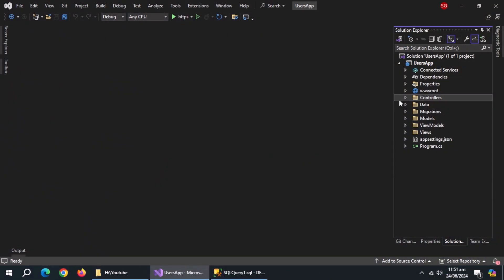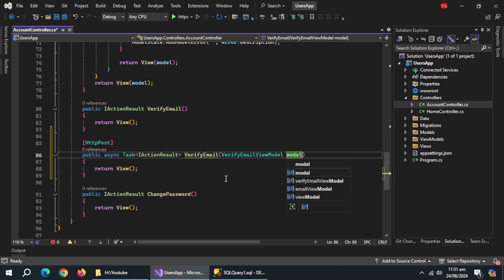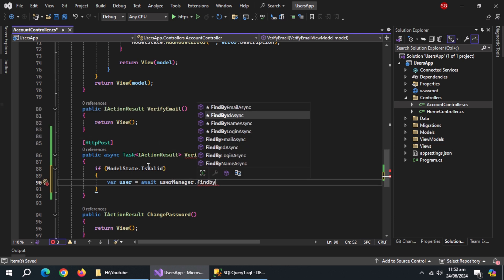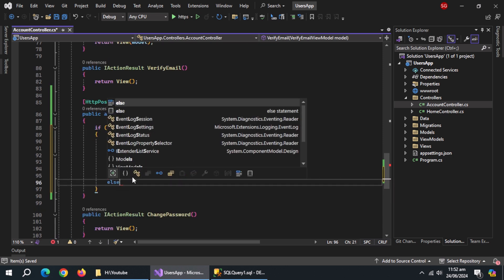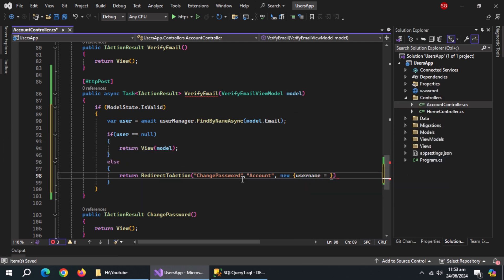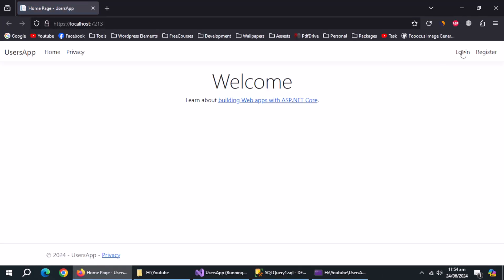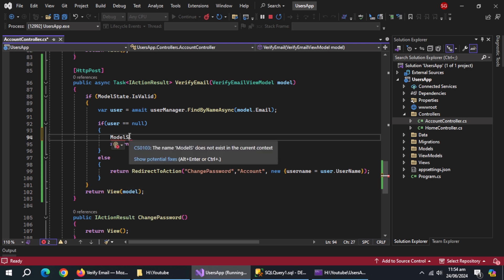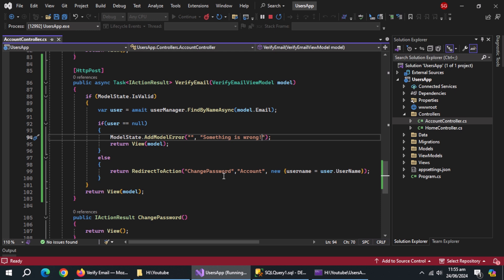12 - Create Custom Simple Email Verification Method In Asp.Net Core MVC App